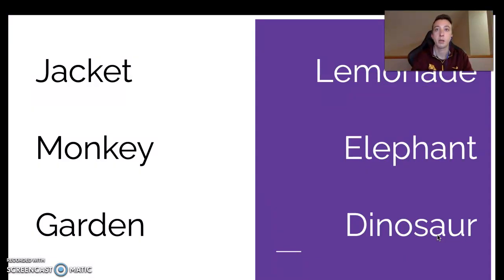Multisyllabic Word Reading Mini Lesson